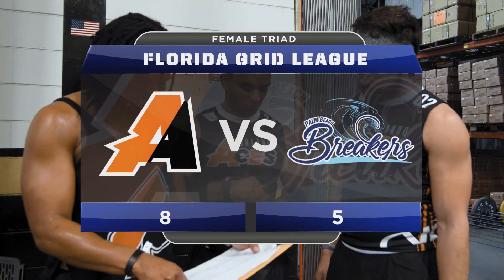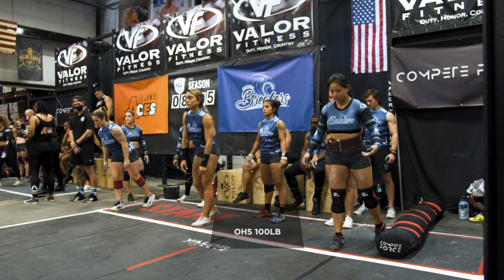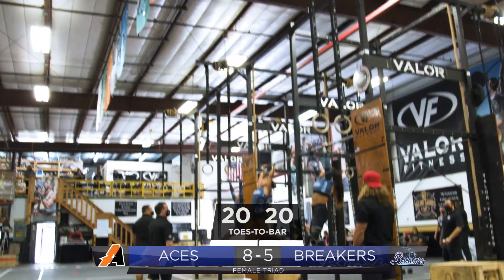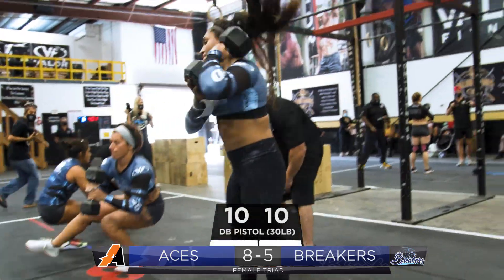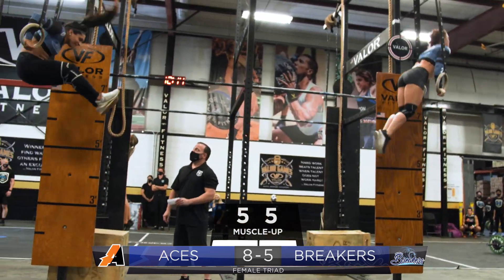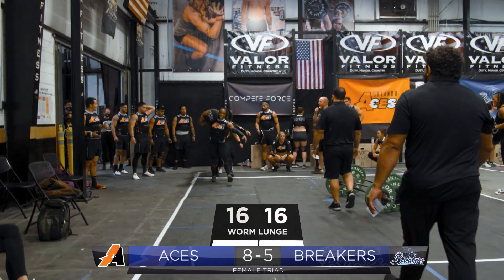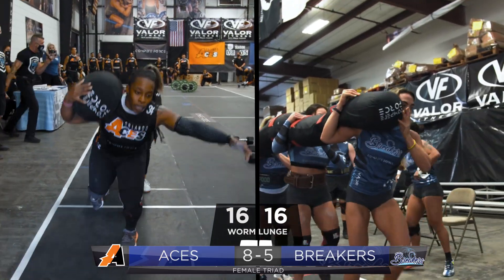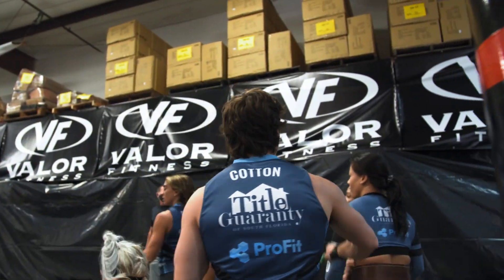GRID League Female Triads - Aces vs Breakers 2020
The Orlando Aces take on the Palm Beach Breakers in an EXTREMELY close Triads Race! A fault by the Aces ended up costing them the race.

0:00 Intro
0:35 Overhead Squats
1:03 Toes To Bar
1:33 DB Pistol Squat
2:02 Ring Muscle Up
2:35 Worm Lunge
3:22 Closing Comments
---END---

Powered by: @ValorFitnessInc

WHAT IS GRID?

It is a true team sport where players accomplish feats of fitness in a game consisting of several short, fast, and extremely exciting races.  Men and women compete together on the same team and players showcase their strengths as their role on their team.

GRID is full of impressive athlete movements that are used as elements in exciting races. It’s considered one of the hottest new sports to try and one of the only coed team sports to exist.

In GRID, overall fitness is not a requirement to excel. Specialists (often focused on a certain range of movements) thrive just as much as utility players (often well rounded and generally fit). The strength of the team overall is how well they are coached, strategize, gel together, and are properly suited physically to perform well.